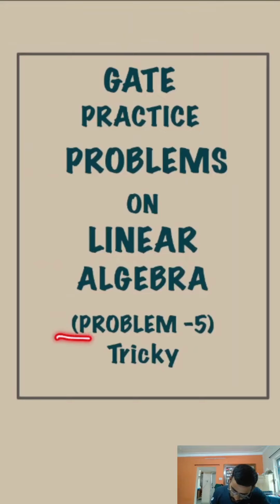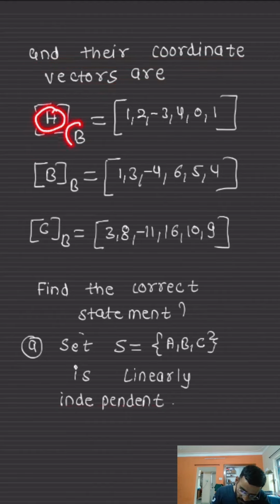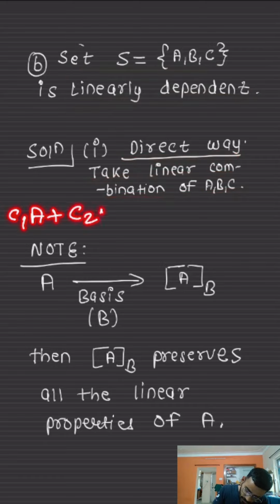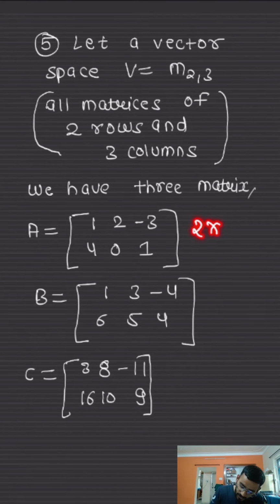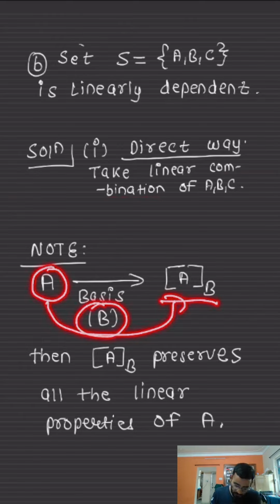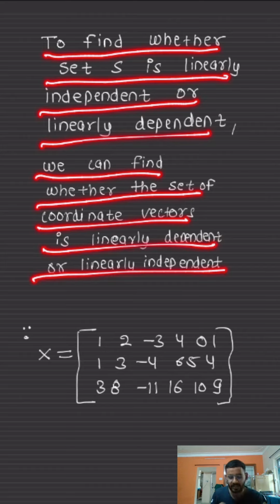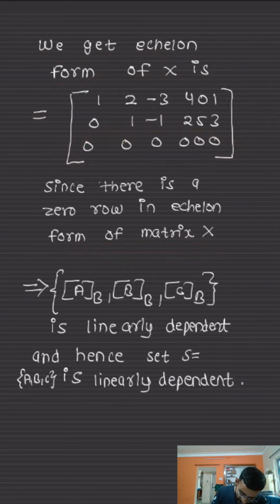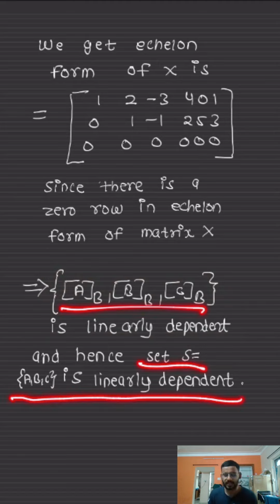GATE DA - Linear Algebra Practice Problem 5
Involves concepts on coordinate vectors of matrices.